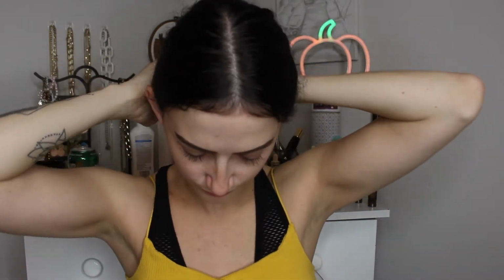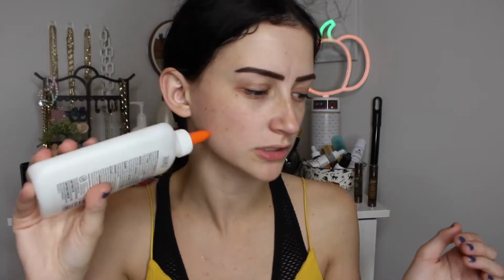CHELSEA SMILE - HALLOWEEN MAKEUP LOOK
HAPPY FALL FRIENDS,

I am so excited to share the final Halloween makeup look!
Let me know what you are being for Halloween!

Xoxo,
Sarah